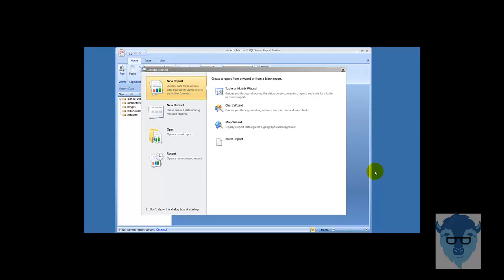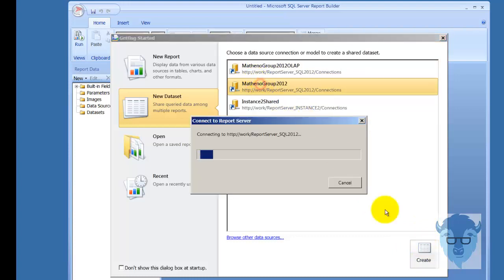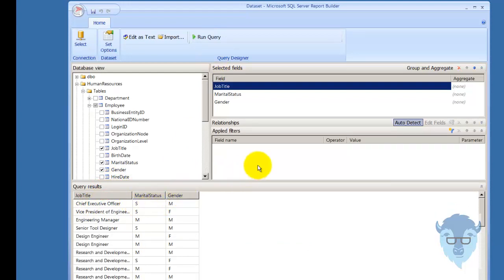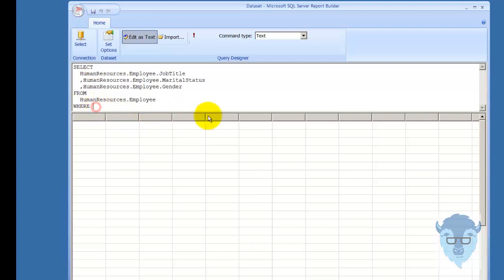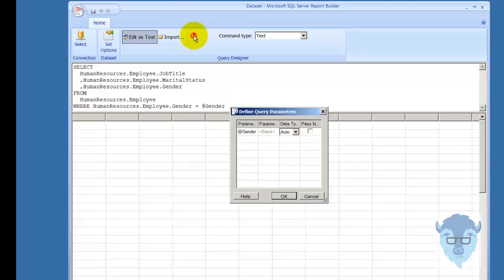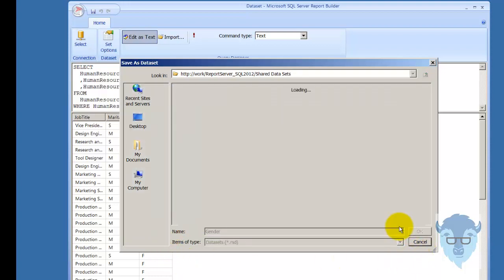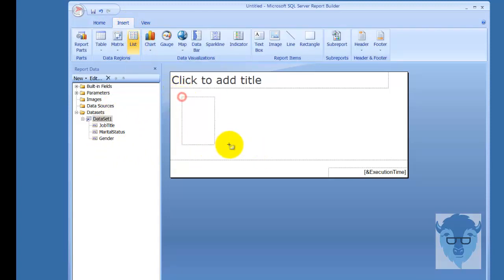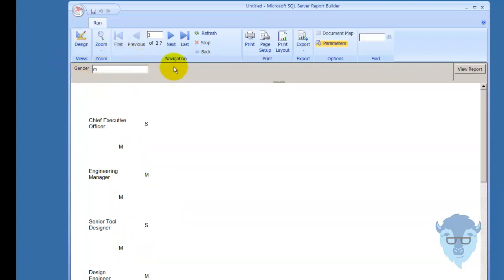55005 4 Report Builder 3 0 Query Parameters